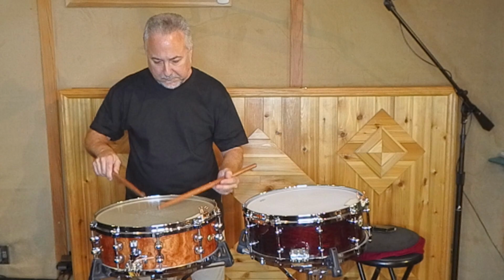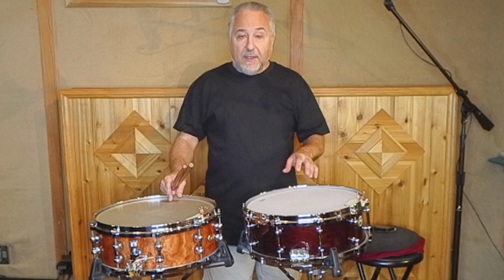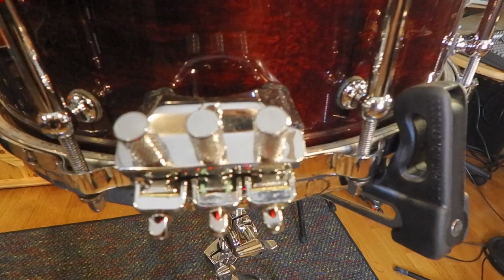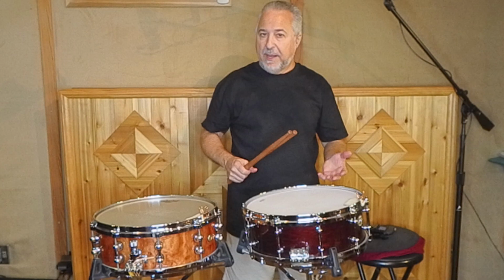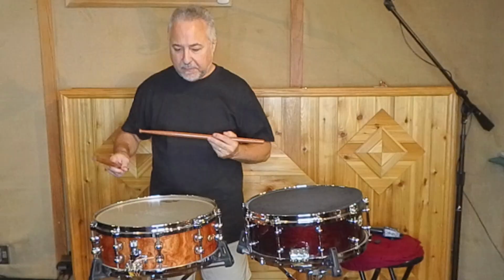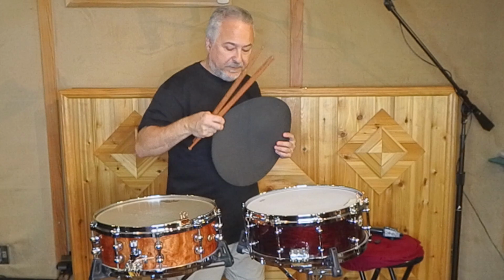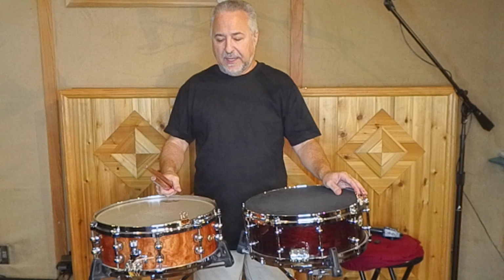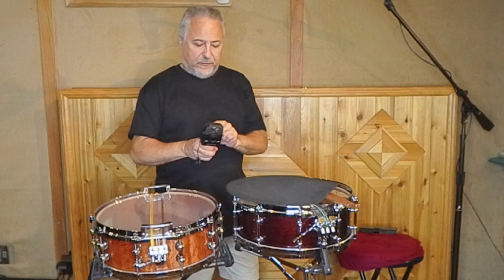Ludwig vs. Pearl Orchestra Snare Drum Comparison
In this video I show you two very nice orchestra snare drums, a Pearl Bubinga/Maple/Bubinga 14" x 5" drum (model # PHBG1450/C) and a Ludwig Maple 14"x 5" concert drum (model LUD-LCS514TD0M).
These drums have similar snare mechanisms but sound completely different.
I demonstrate both drums and show you close ups of the snare systems.

The sticks I am using are 70 gram leopardwood which I make and sell.
I have more complete reviews of several orchestra snare drums in this playlist Rick Dior's Orchestral percussion instrument playlist